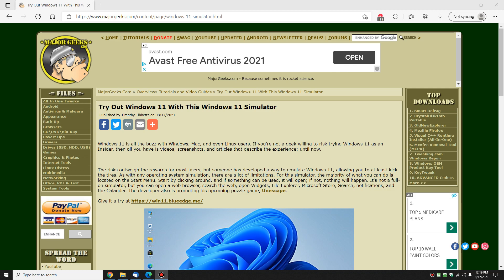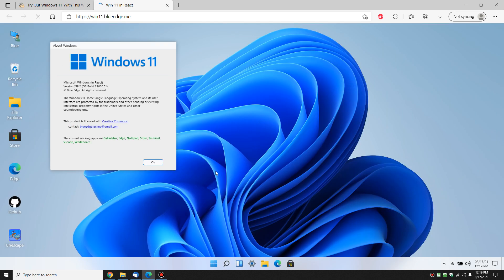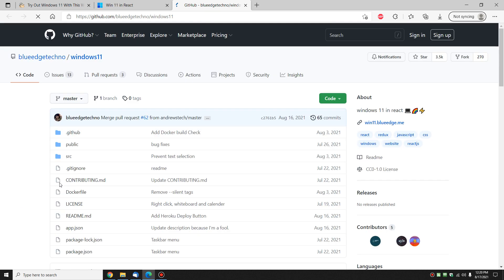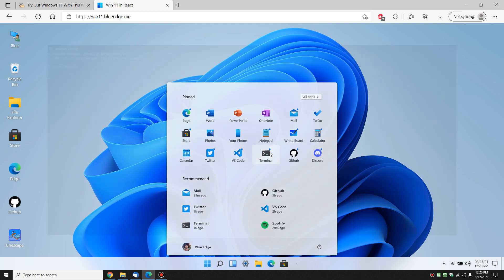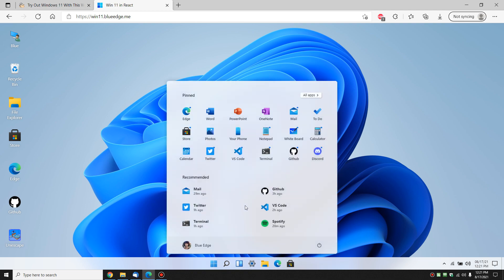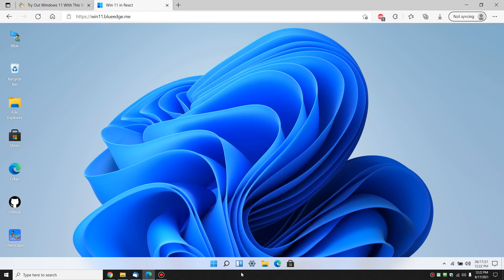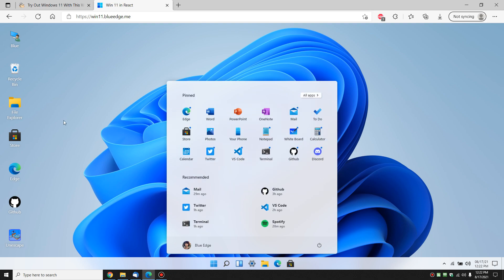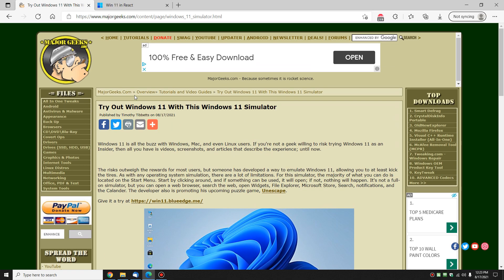Try Out Windows 11 With This Windows 11 Simulator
Windows 11 is all the buzz with Windows, Mac, and even Linux users. If you're not a geek willing to risk trying Windows 11 as an Insider, then all you have is videos, screenshots, and articles that describe the experience; until now.